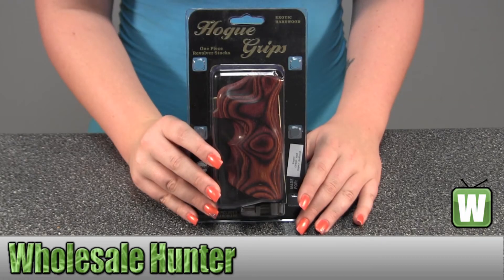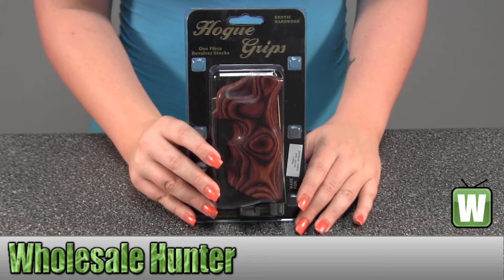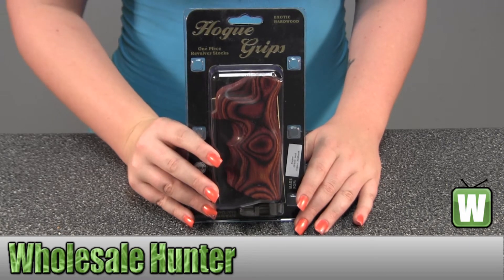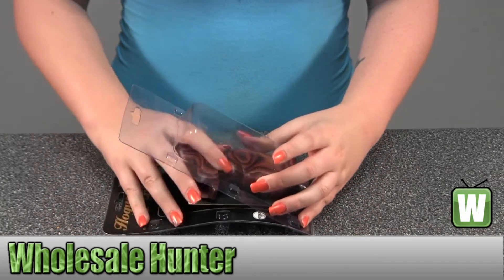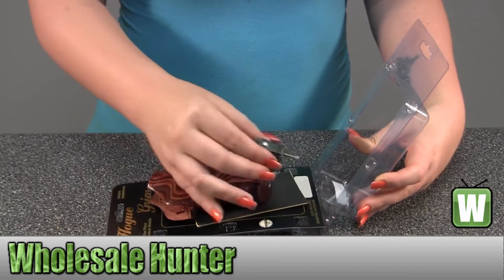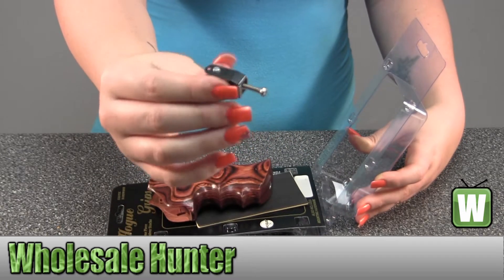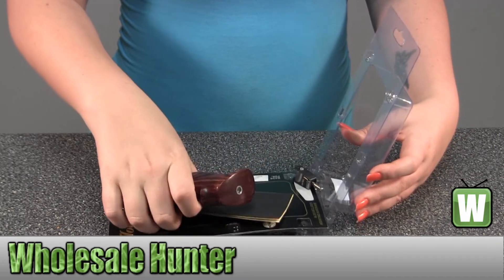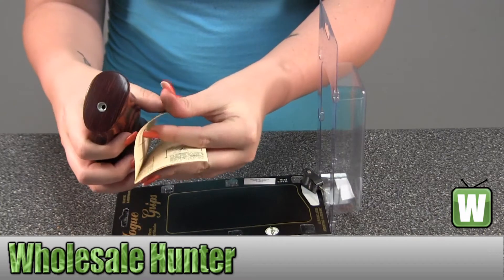Hogue Ruger GP100 Super Redhawk Grips Rosewood Laminate 80500 Firearm Accessories Unboxing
This is our unboxing video for the Hogue Ruger GP100 Super Redhawk Grips Rosewood Laminate mfg # 80500. At Wholesale Hunter